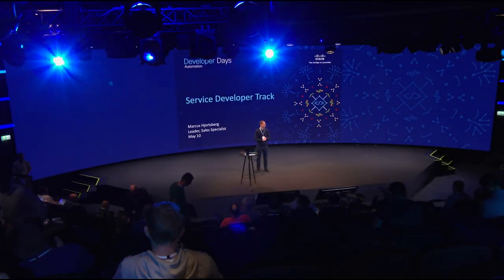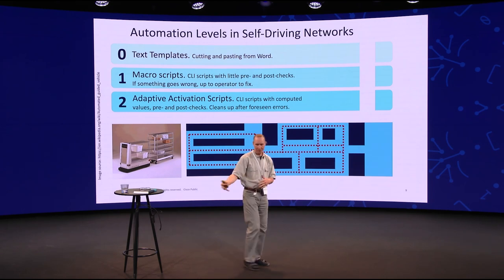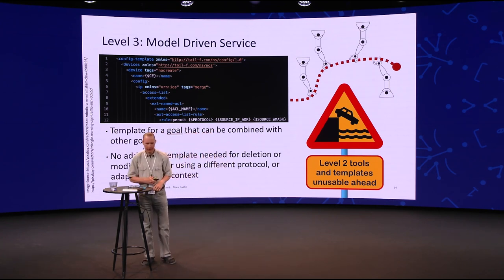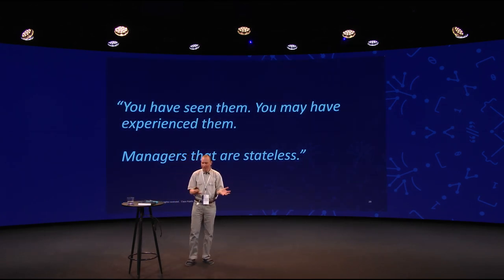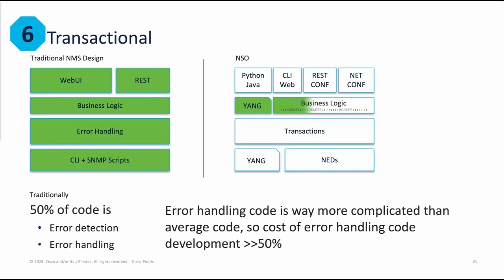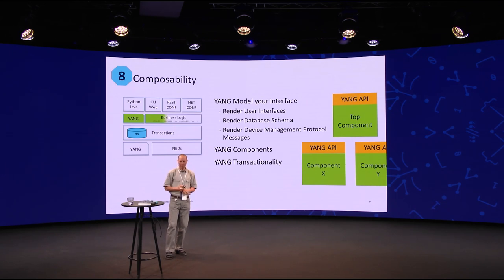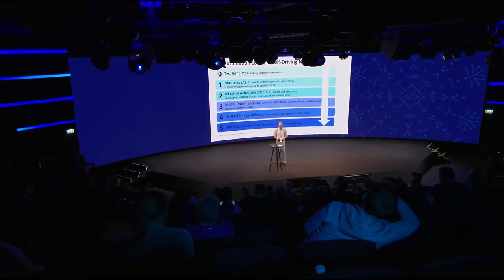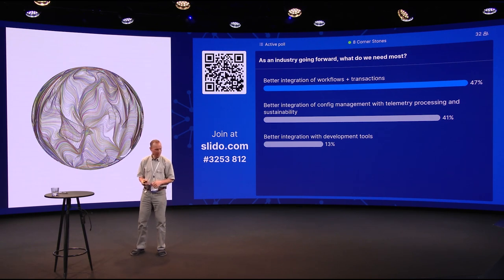Eight Architectural Corner Stones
In order to get to high levels of network automation, you need to cross the network automation chasm. This presentation is about that chasm, and the eight superpowers needed to cross it.

Speaker: Jan Lindblad, Engineering Architect, Cisco